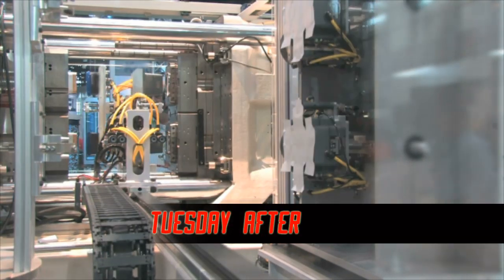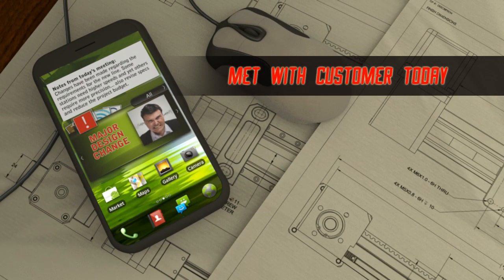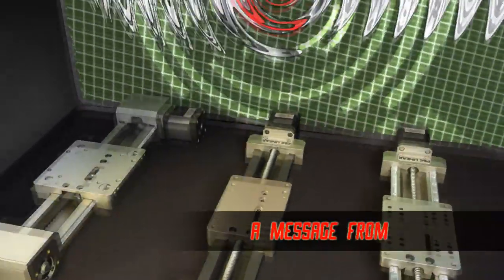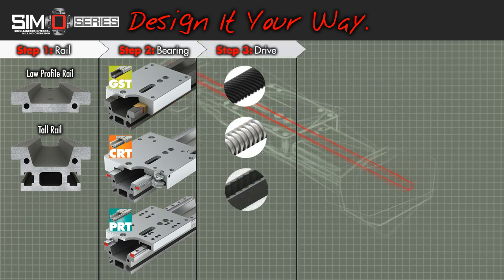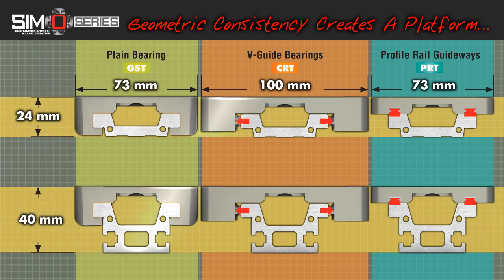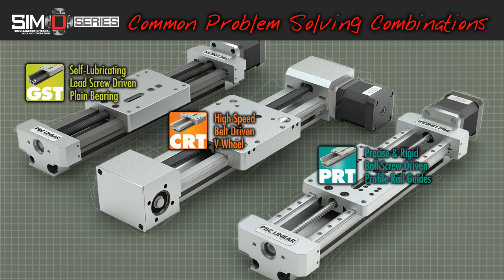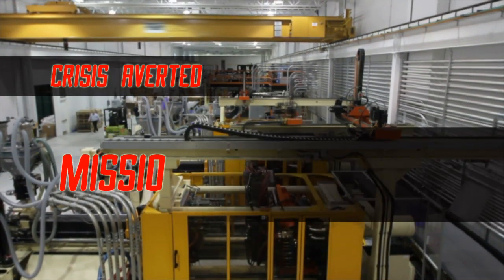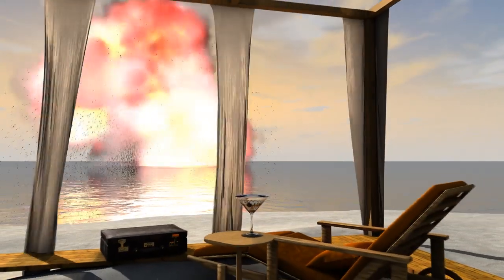Linear Design Engineer's Mission: Linear Motion Flexibility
Each day, design engineers accept the challenge to adapt to change. It may come from a customer that wants to take costs out of a project. It may come from production with a need to increase throughput.  It may come from quality requiring increased precision. Whatever the source, engineers must be knowledgeable, quick, and agile to deal with the forces of change.  Introducing the UG series (SIMO) linear actuators, an arsenal of linear motion solutions designed to meet the challenge.